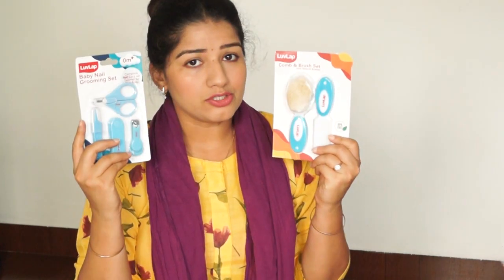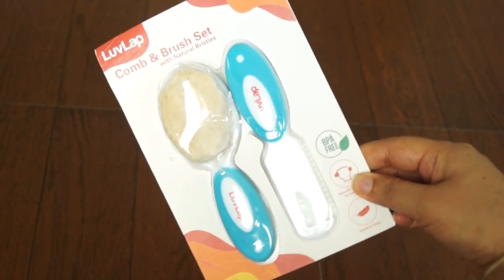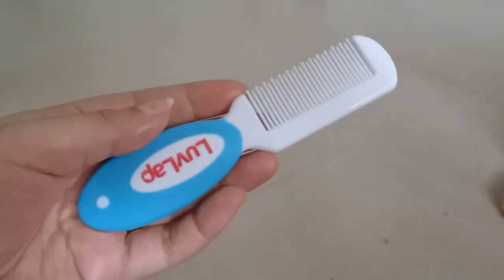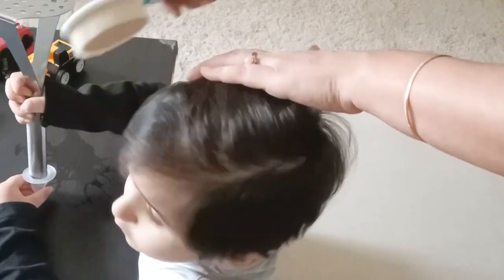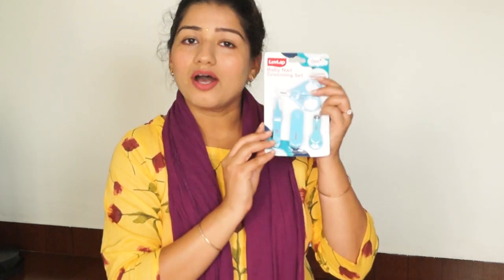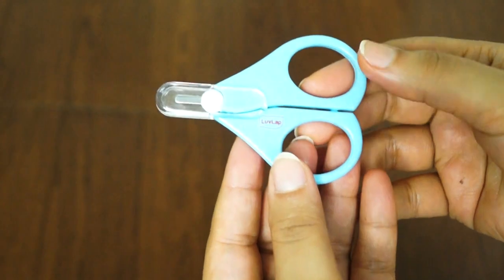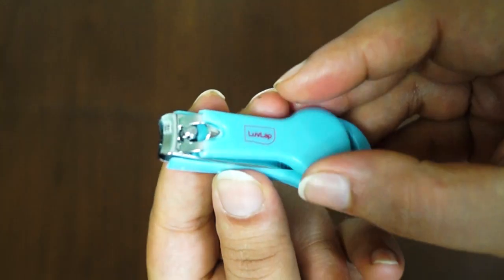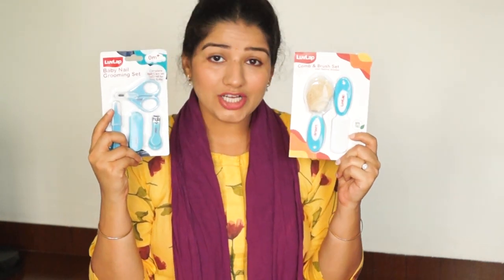Baby grooming kit For New born 0+ month babies with Tips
Purchase Links:
Grooming set:
LL Soft Brush & Comb Set
LuvLap grooming kit